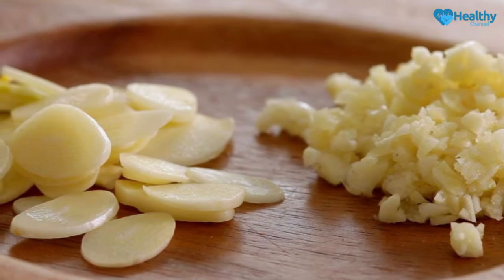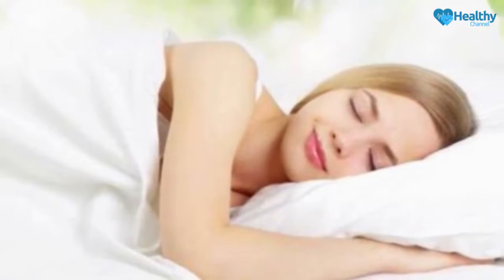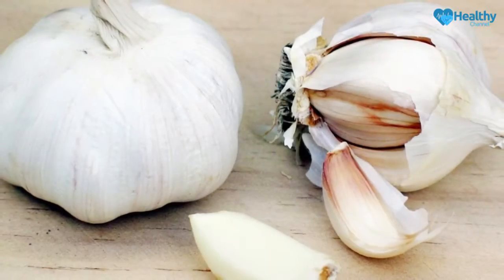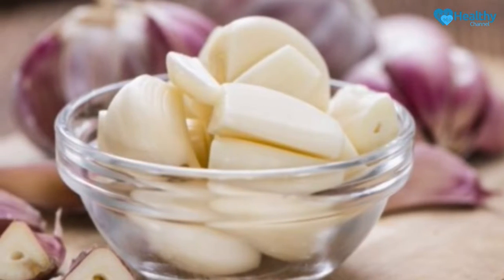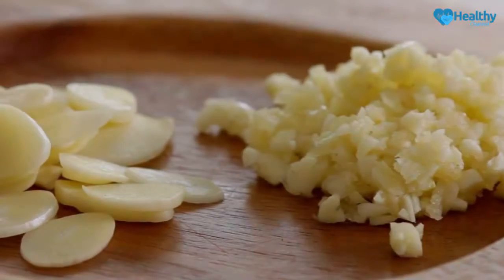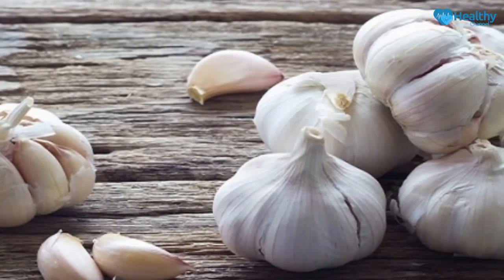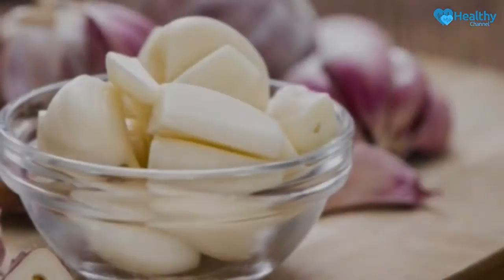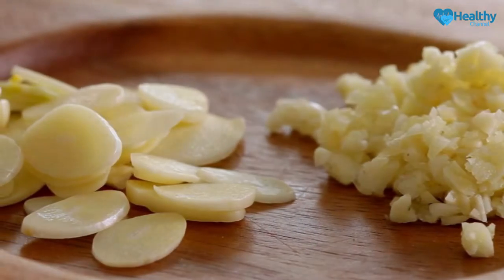Put Garlic Under Your Pillow And This Will Happen To You - Healthy Channel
Put Garlic Under Your Pillow And This Will Happen To You.

Trying this out tonight!

Garlic is a very common food found in kitchens throughout the world and has been around for hundreds of years. While it has been used to season foods, it has also been placed in many home remedies for years.

Because garlic is such a versatile ingredient, it has many beneficial qualities. It has many important qualities and health benefits as well. It is also high in vitamins and minerals, such as, Vitamin B, sodium, potassium and magnesium. It is also composed of sulfur.

Garlic can treat many infections, metabolic disorders and respiratory problems. It contains anti-oxidants and anti-inflammatories which assist in cardiovascular health. It also reduces the body’s cholesterol levels. It can also increase the body’s blood flow and prevent premature aging.

Garlic can also kill germs, sometimes better than some prescribed antibiotics. It can also fight fluid build up in the body and inflammation in the body’s tissues.

Did you know that garlic contains up to 100 calories per 100 grams? I had no idea it was so high in calories, however no one consumes that much garlic, so it’s nearly impossible to gain weight.

Garlic can pretty much improve every aspect of your bodily functions. So why would you put garlic under your pillow? Watch this video to find out why!

Healthy Channel.